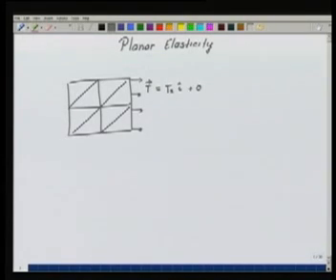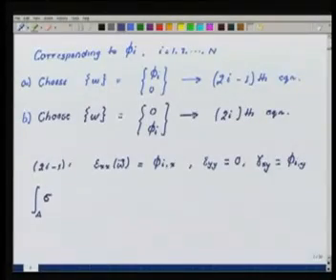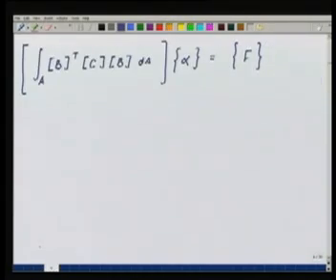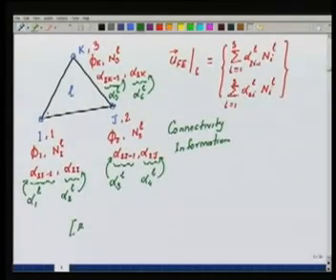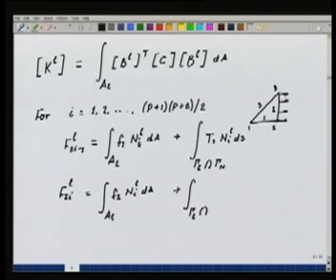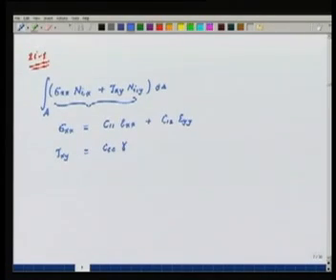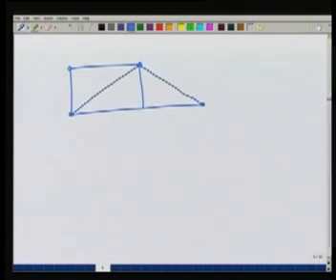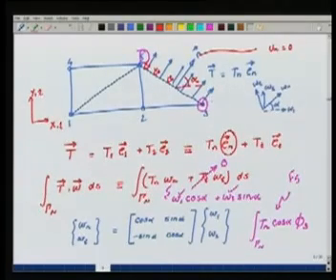Module 9 Lecture 3 Finite Element Method